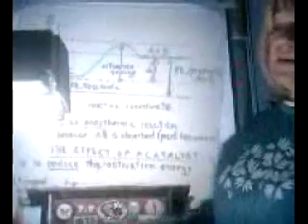Dr. Bartrom Potential Energy Diagrams Pt. 1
Worlds Finest chem teacher, lecturing on potential energy diagrams